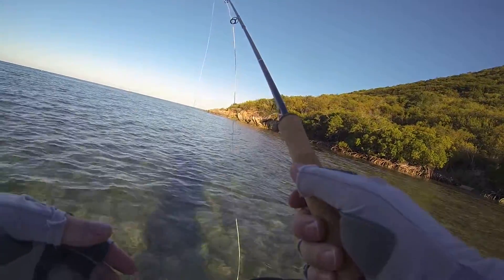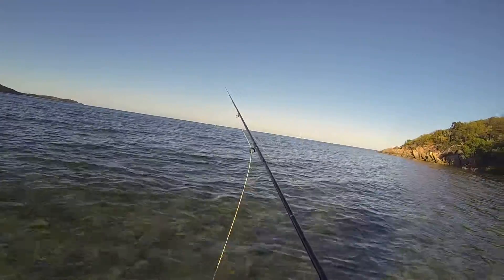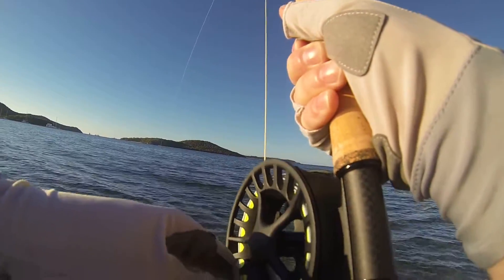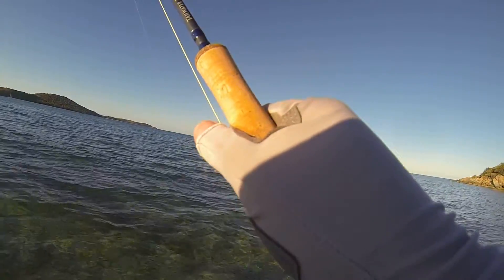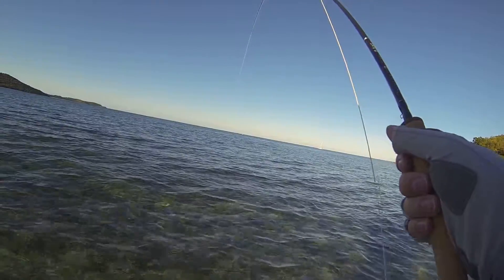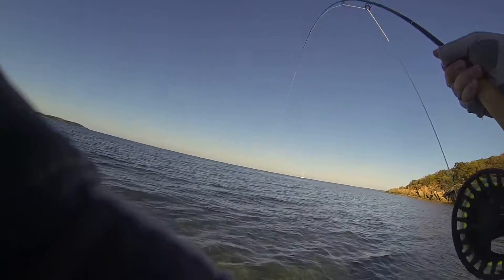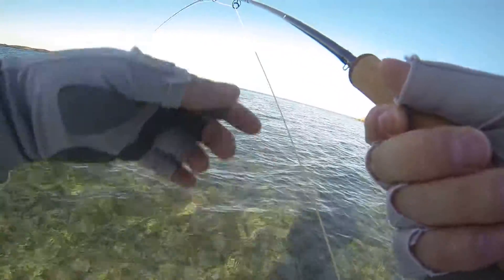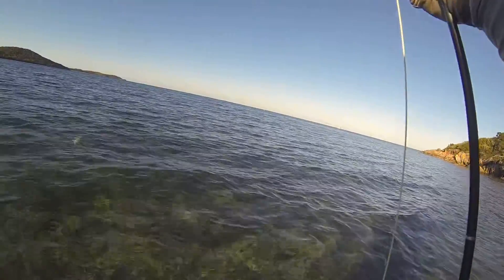Snapper surf fishing at the Bitter End Yacht Club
This may be the beginning of a series. How a newbie gains traction with a fly rod. Being a spin fisherman my entire life, I have decided to try my hand at fly fishing in salt water on a recent trip to the British Virgin Islands. At this point, I have about four hours of watching videos and buying stuff and about 30 minutes in the water.

No edits, sorry, life is just too short, but there is definitely a bit of action.

I am at the Bitter End Yacht Club in the British Virgin Islands on Virgin Gorda. By the Helipad dock trying my hand at fly fishing. Where is that Bonefish anyways??